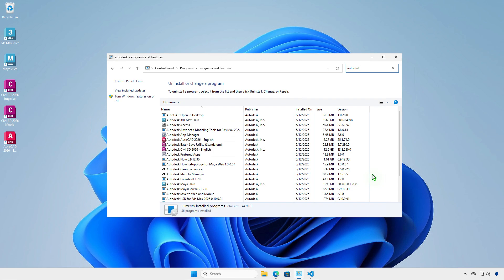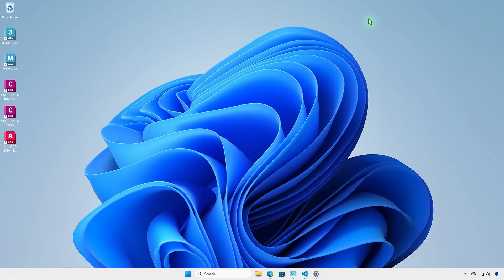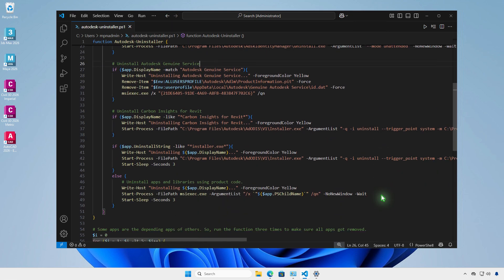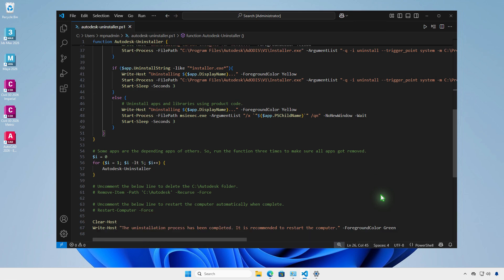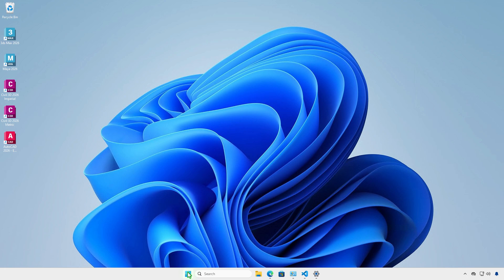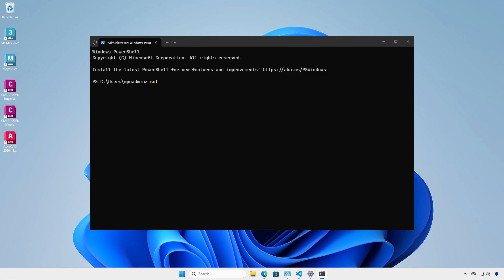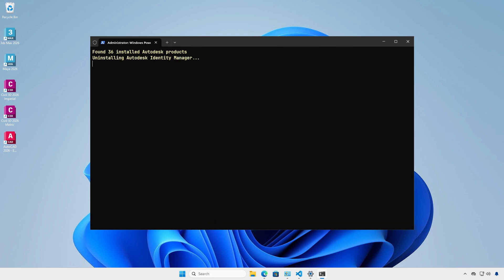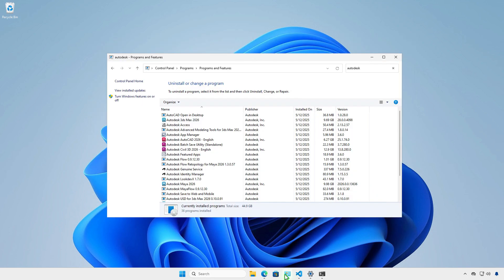How To Uninstall All Autodesk Products At Once In Windows 10, 11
Want to completely uninstall all Autodesk products from your Windows 10 or 11 PC? Manually removing each program can be time-consuming and leave behind leftover files. In this video, I’ll show you the fastest and most effective way to uninstall all Autodesk software at once, including AutoCAD, Revit, Maya, and more. Whether you're troubleshooting or doing a clean reinstall, this step-by-step guide ensures nothing is left behind.

**Related Titles:**
- How to Remove All Autodesk Products at Once
- Uninstall Autodesk Software Completely on Windows
- One-Click Autodesk Uninstaller Guide
- Delete All Autodesk Programs in Windows 10/11
- Fully Remove Autodesk from Your PC
- Clean Uninstall Autodesk Apps and Tools
- Batch Uninstall Autodesk Software on Windows
- How to Get Rid of All Autodesk Apps Fast
- Remove Autodesk Suite Entirely from Windows
- How to Wipe Autodesk from Your System
- Windows Guide: Uninstall All Autodesk Software
- Delete AutoCAD, Revit, Maya, and More in One Go
- Autodesk Uninstall Tool – Full Removal
- Troubleshooting Autodesk? Start with Full Uninstall
- How to Clean Autodesk Installations Completely